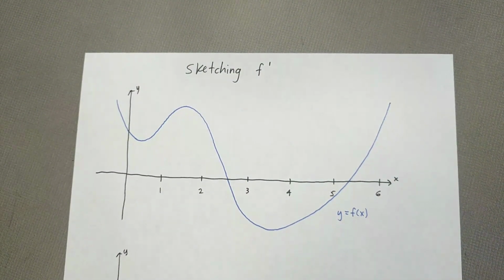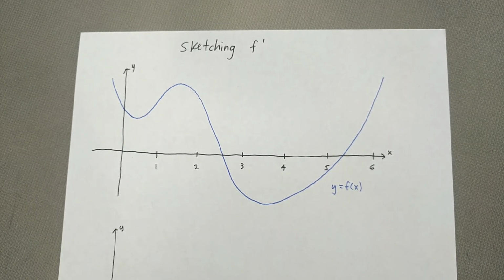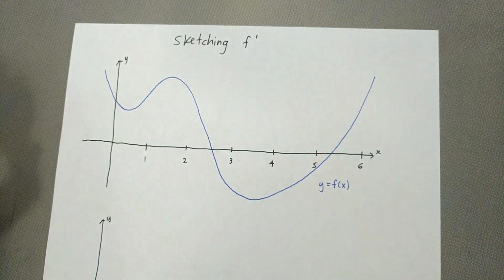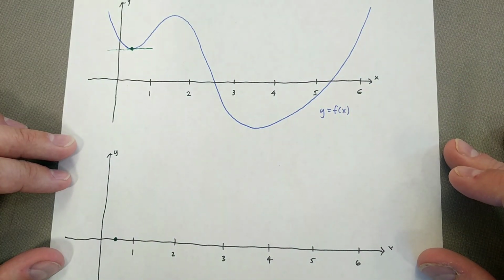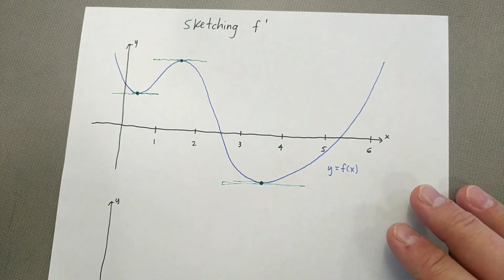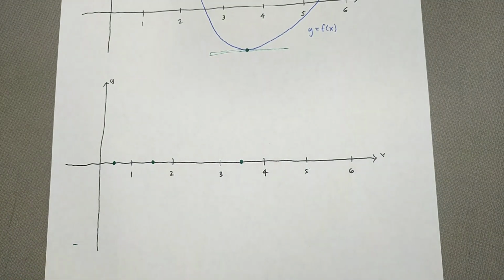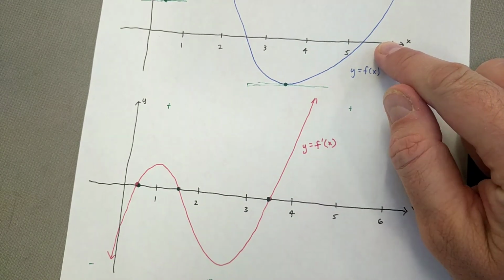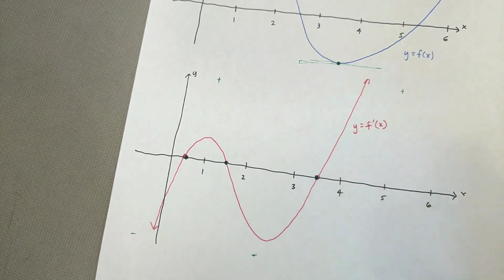Sketching a Derivative Graph